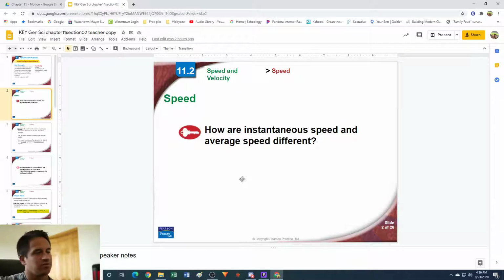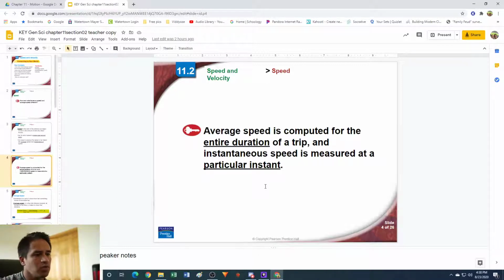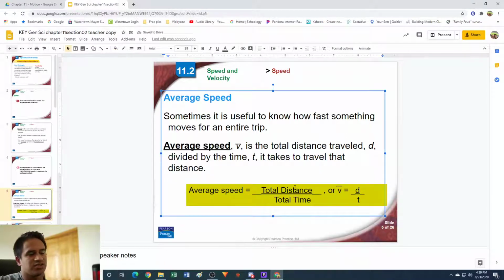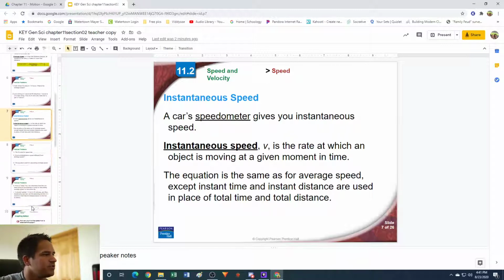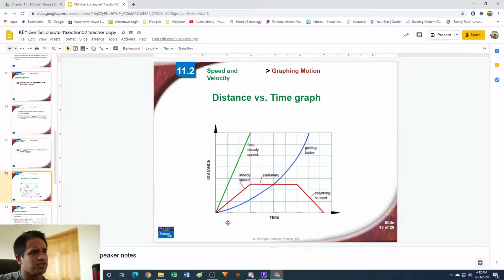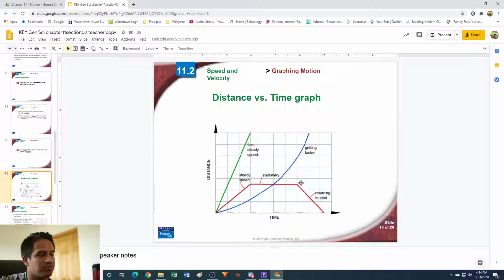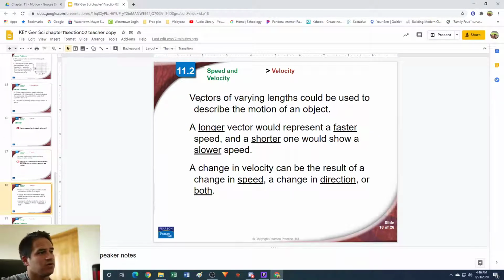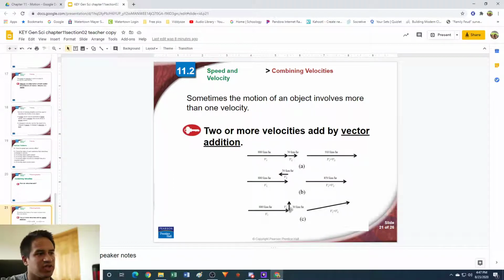Ch 11 section 02 Speed & Velocity lecture